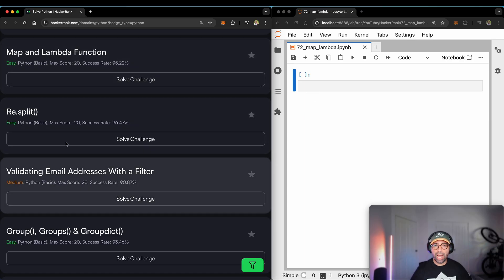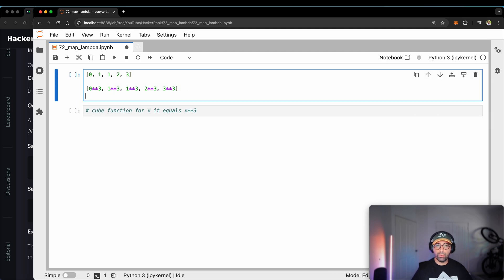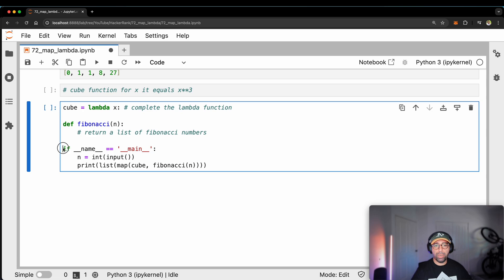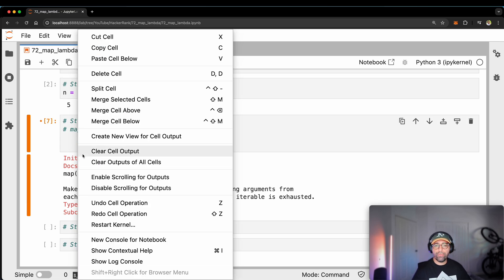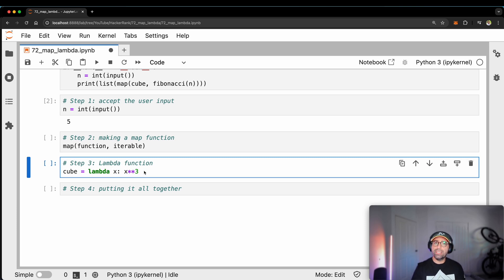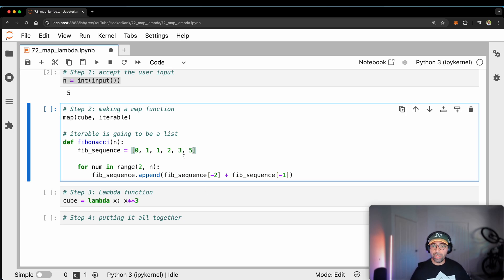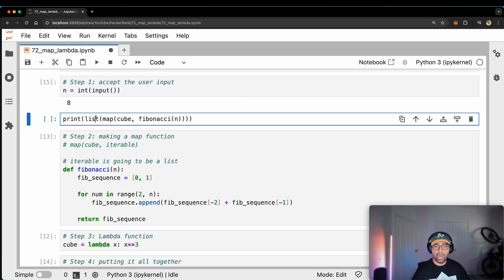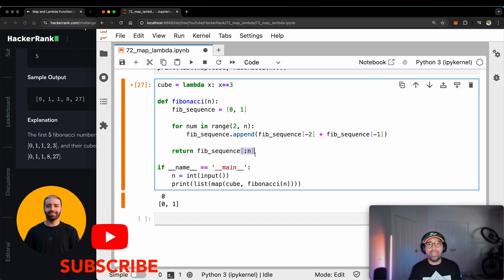72. Map and Lambda Function: Hackerrank | Python Solution Explained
🐍 Ready to master Python's map() and lambda functions? You're in the right place! In this step-by-step tutorial, I'll walk you through solving a classic HackerRank challenge that combines these powerful functional programming concepts with Fibonacci sequences and cube calculations.

WHAT YOU'LL LEARN:
✅ How map() function transforms data efficiently
✅ Creating lambda functions for quick operations
✅ Building Fibonacci sequences programmatically
✅ Solving cube calculations with functional programming
✅ HackerRank problem-solving strategies
✅ Clean, Pythonic code techniques

⏱️ CHAPTERS:
0:00 - Introduction to Map and Lambda
1:01 - Understanding Fibonacci Numbers
3:05 - Cube Function Explanation
4:06 - HackerRank Problem Setup
5:09 - Step 1: Accept User Input
6:10 - Step 2: Map Function Basics
8:12 - Defining Function and Iterable
9:13 - Step 3: Creating Cube Function
10:14 - Building Fibonacci Sequence
13:18 - Testing the Solution
14:18 - Final Code Implementation
15:20 - Running and Verifying Results

📖 Functional Programming in Python Guide

Found this helpful? Drop your questions in the comments below - I love helping fellow developers grow! Your coding journey matters, and I'm here to support you every step of the way! 💪